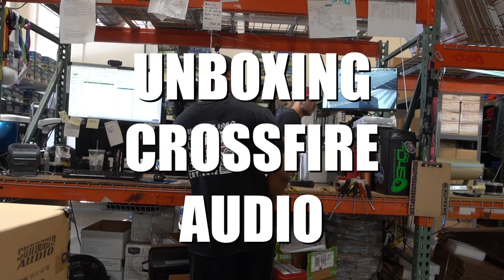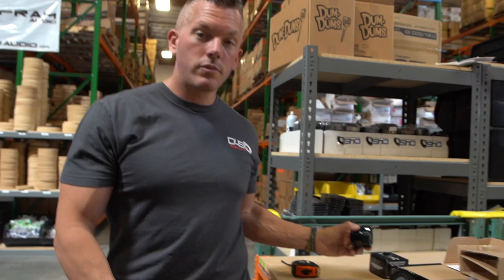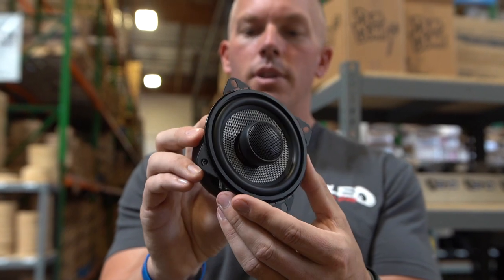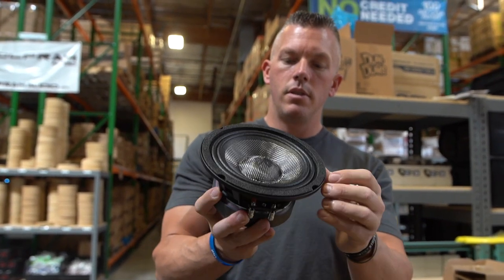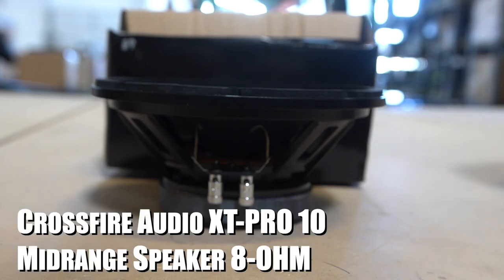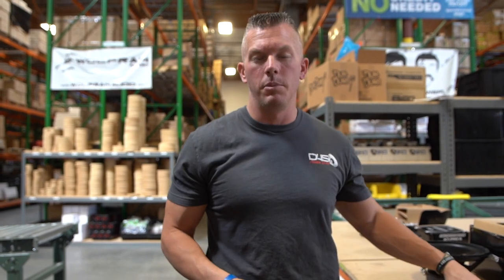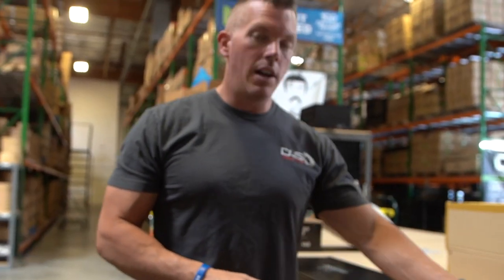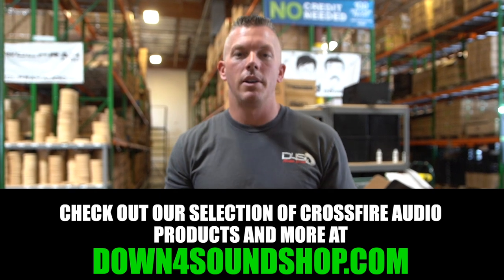DIVING INTO THE CROSSFIRE AUDIO LINEUP WITH JP!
We are back at it again with another unboxing from one of our favorite, highly sought after copmanies in the industry, Crossfire Car Audio. Any car show you go to, you are bound to see a plethora of crosffire audio prodcuts represented in a lot of the builds! Crossfire Car Audio has a great selection of amps, speakers, subs and more! We love the XT3 series subwoofers, which absolutely fly off the shelf as soon as we get them in stock! In this video, JP gives us the rundown on a few of the Crossfire products offered on down4soundshop.com.